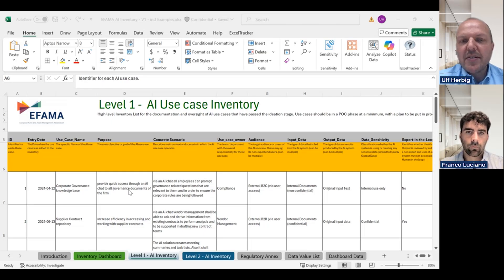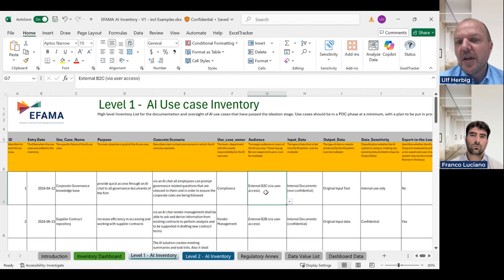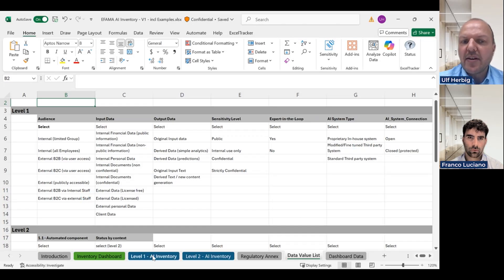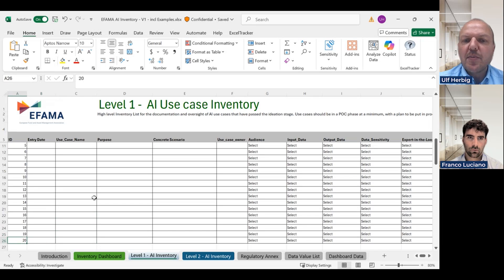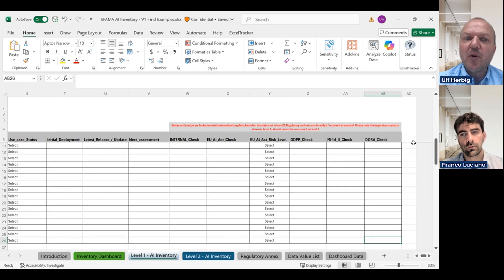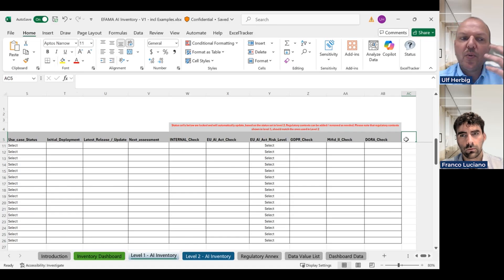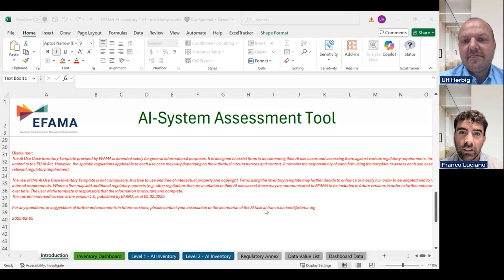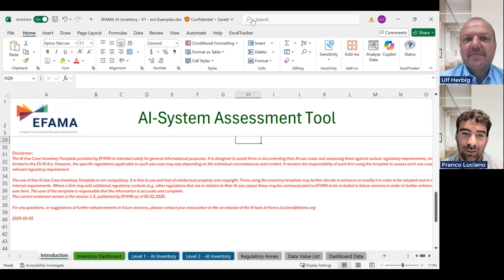EFAMA's tutorial video: Customisation of the AI-system Assessment Tool - Part 3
In the third video of this three-part tutorial series, EFAMA’s Policy Advisor Franco Luciano and Ulf Herbig — Chair of the EFAMA AI Task Force and Director of Data & Innovation at Kneip — explain how to customise the AI-system Assessment Tool.

EFAMA's AI-system Assessment Tool is designed to support firms of all sizes navigate the regulatory complexities of AI. Developed together with EFAMA member experts from across the industry, the Tool will help firms document and assess AI use cases in line with the EU AI Act and other interdependent regulations, including GDPR, MiFIR and DORA, using a free-of-charge standardised tool.